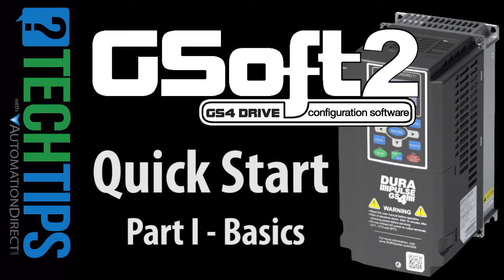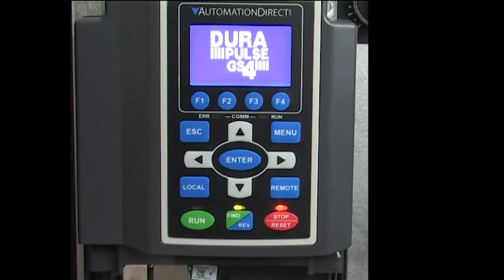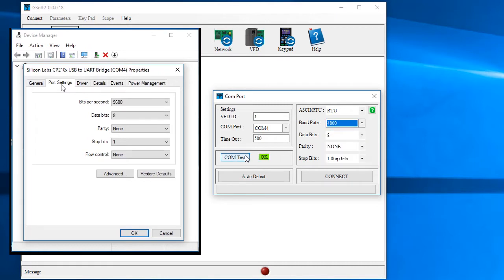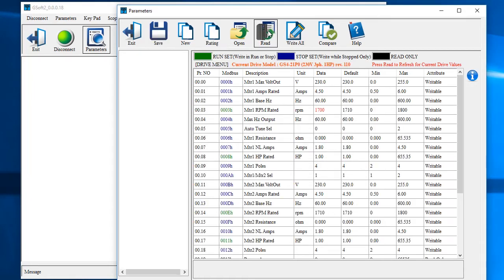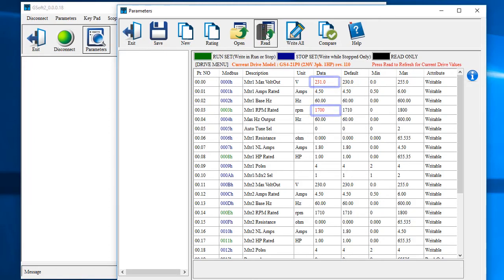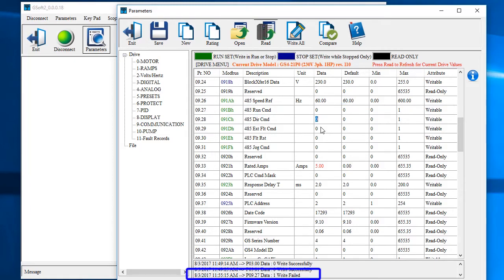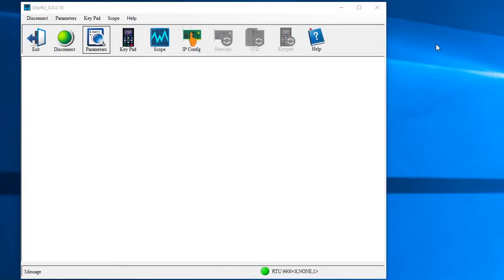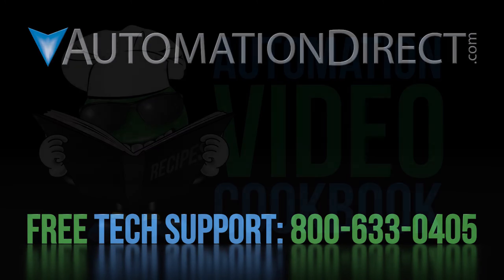GSoft2: Part 1 - Quick Start How to quickly configure the GS4 VFD from AutomationDirect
- Learn how to quickly setup and configure your GS4 Variable Frequency Drive (VFD) with this live demo/tutorial.

GS4 the Perfect Budget VFD